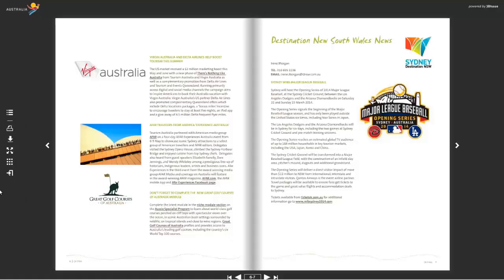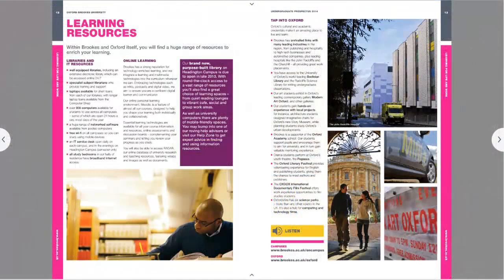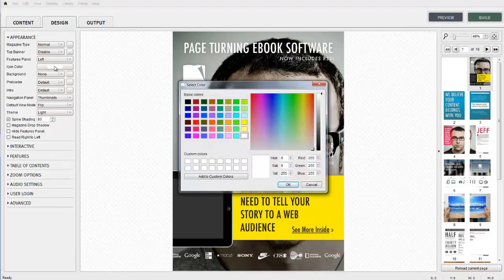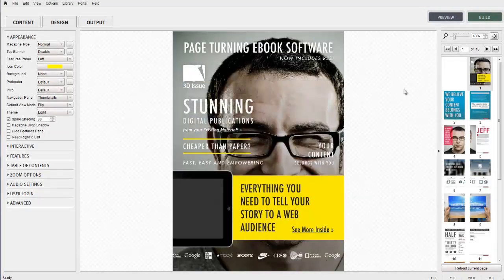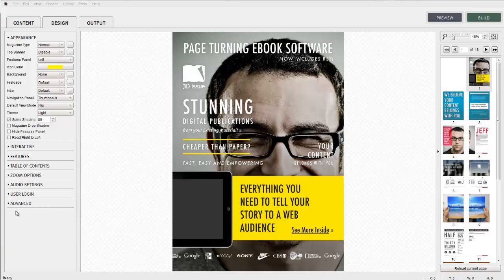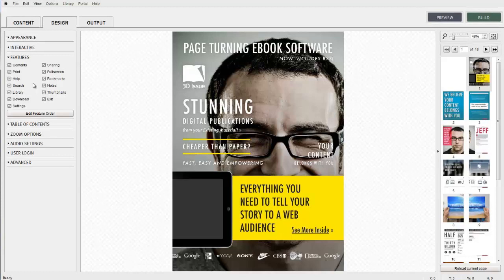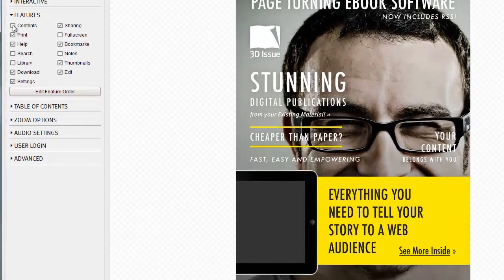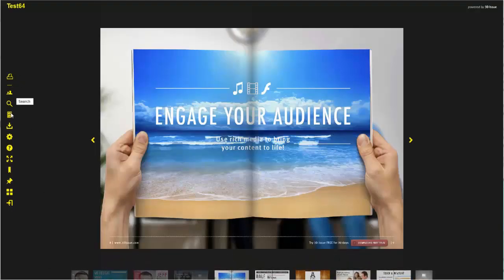Flipbooks - Editing the Features Panel As Used by End Reader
In this video tutorial we will show you how to work with Features Panels within your publication. We will be working with both the Appearance Panel and the Features Panel the Design Tab in the 3D Issue Software.
The Features Panel is the panel used by the end-reader of your publication as shown on screen. It presents them with a variety of options such as the ability to print the publication, to share the publication, to access an archive of documents etc.
The options available to you as the editor, to manipulate how that panel is presented  on screen to the reader, depends on the Magazine Type selection under the Appearance Panel in the Design Tab. When the magazine is in Normal Mode, you can select the Features Panel option to position it to the right or left, top or bottom of the screen for the end reader.
Second choice available to you is to change the colour of the icons of the Feature Panel by choosing from the colour palette available on-screen. Let's make a change now which will be obvious to us later.
If you decide you would prefer to have the Magazine Type set to Skinless instead then you no longer have the option to position the panel on the screen as that is locked as a top position when in Skinless mode. However, in making that change from Normal to Skinless, the system will prompt you to change the colour of the icons of the Feature Panel. You will also be prompted to give the background colour of the Features Panel a different colour when in Skinless Mode. This can help to differentiate the panel from the background image on the screen or from the publication itself and makes it more obvious to the end reader. For example a Features Panel presented with white icons in a publication that has lots of white background or a white border on the pages will not be easy for the end reader to view.
Another option you may choose is to Hide the Features Panel from your end readers altogether, available as a check box towards the end of the options presented under the Appearance Panel.
The final area we will review is the Features Panel itself which is available under the Design Tab. This presents you with a series of options that can be made available to the end reader of the magazine through the Features Panel. You may choose to enable or disable some of these features as you see fit. You may also change the order in which those icons appear to the reader of your publication.  Many of the options will be obvious to you by name, other may not. Contents, for example, will allow the reader access to a short quick link Table of Contents. Library allows the reader access to your online library of publications, to back editions of a magazine perhaps or to other product catalogues etc. Notes can be added to pages as they browse through the publication and of course the content can be Shared through social media networks.
Using the preview button on screen we can review some of the changes we have made.
That concludes this module on working with the Feature Panels within your Publication. Thank you for joining us.